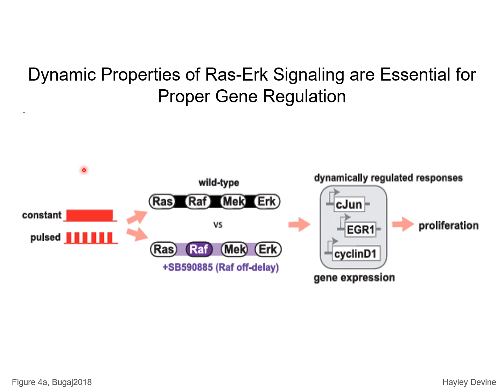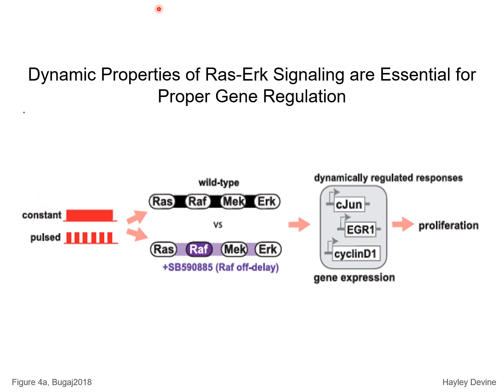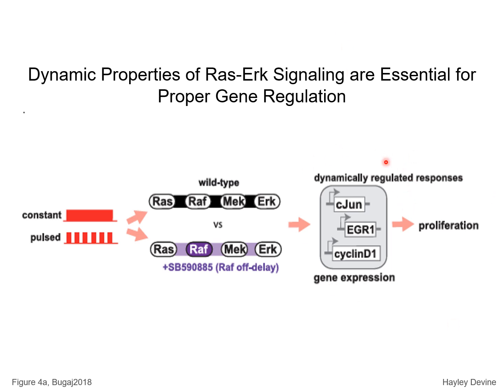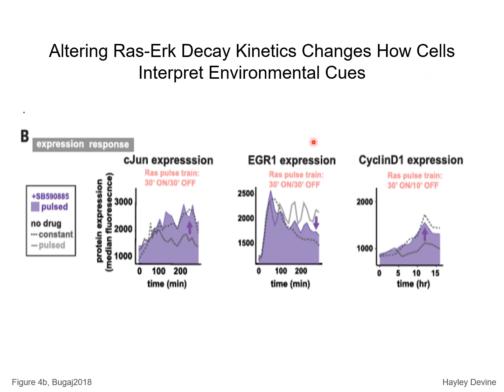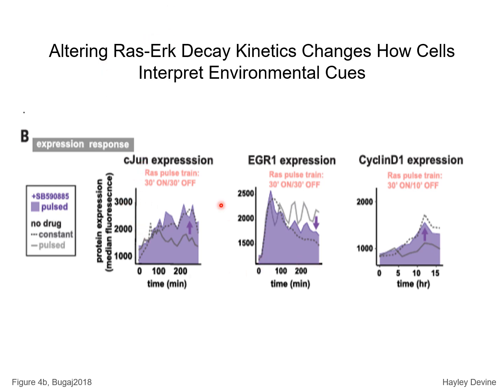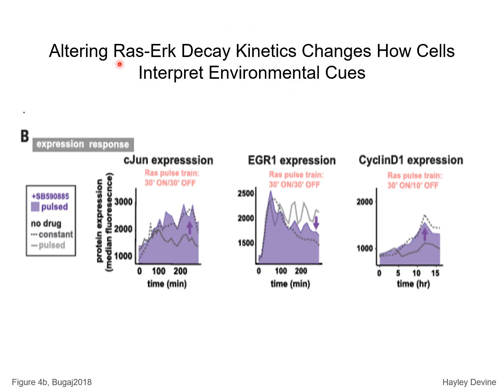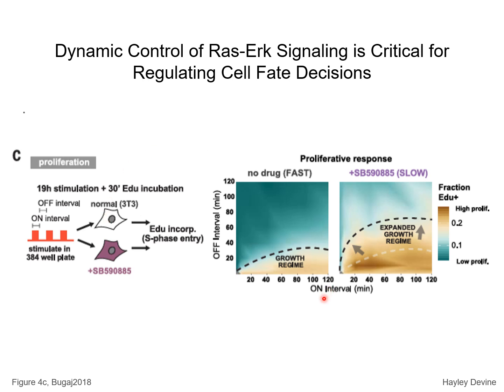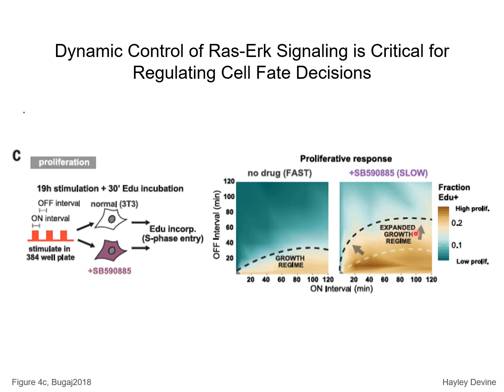Bugaj2018 Data Talk Figure Hayley D